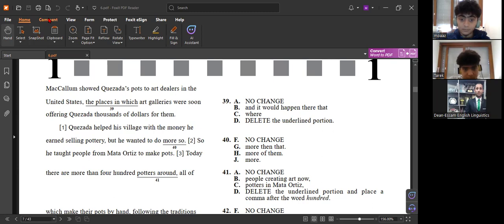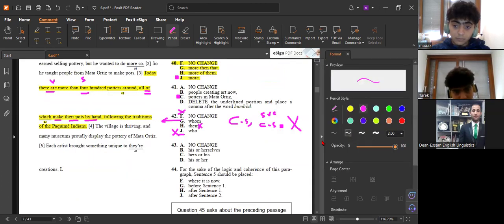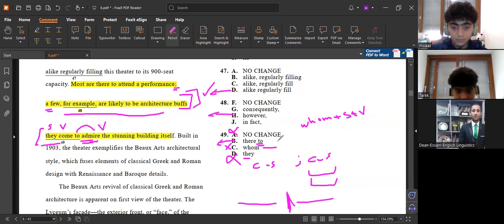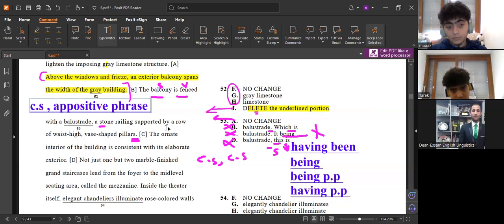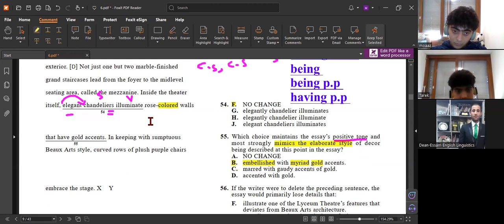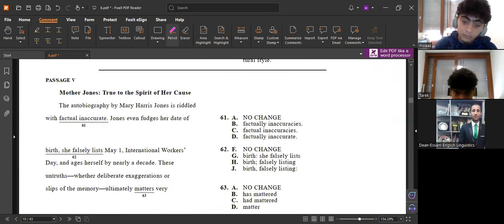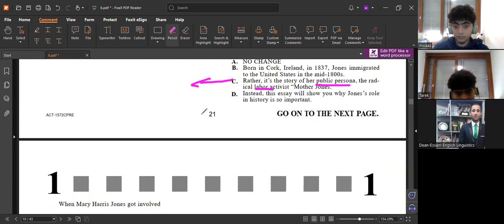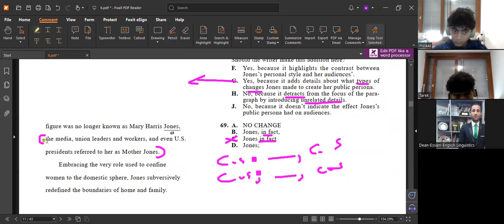ACT real test session